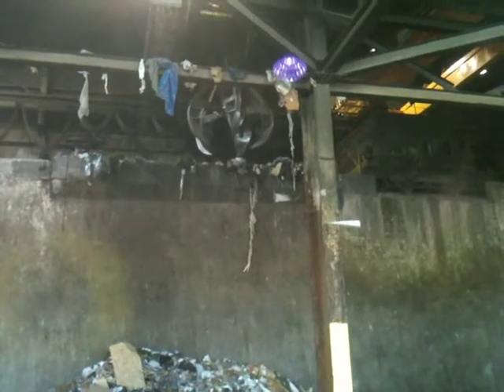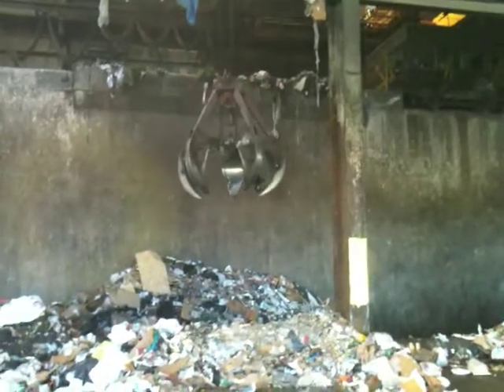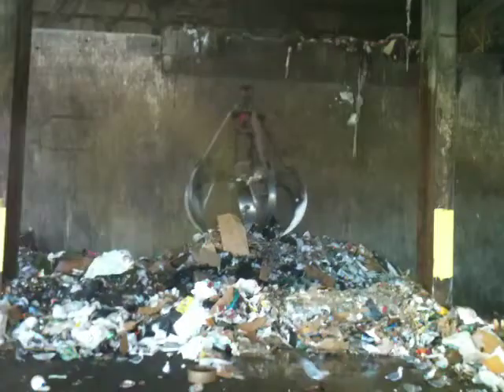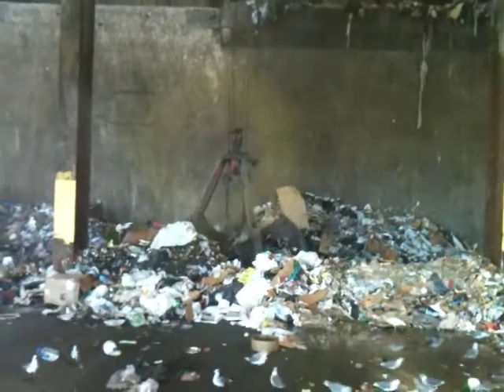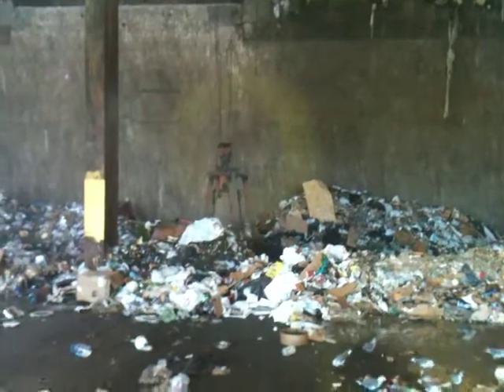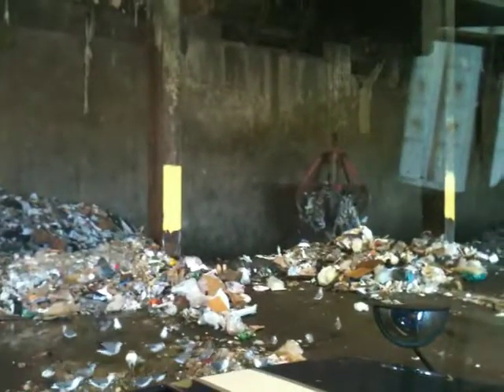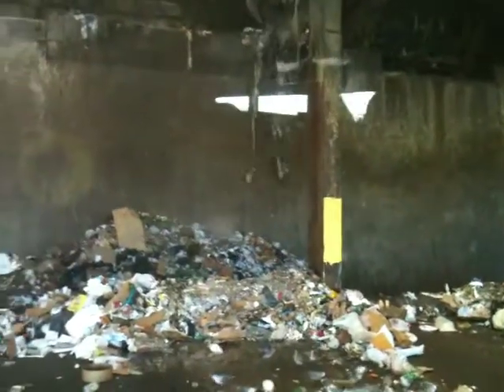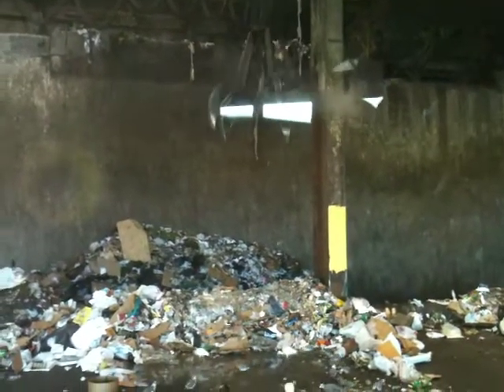CAI at the Pinellas Waste Facility.MOV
Clearwater Academy went to the Pinellas County Waste Management facility today.  The "claw" was 15' across and it was pretty awesome.  Not the smell tho